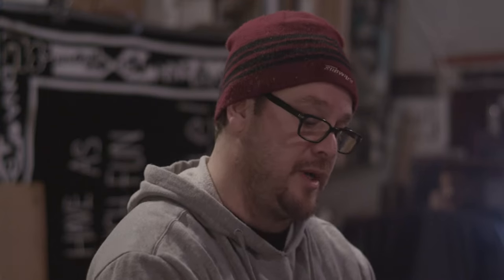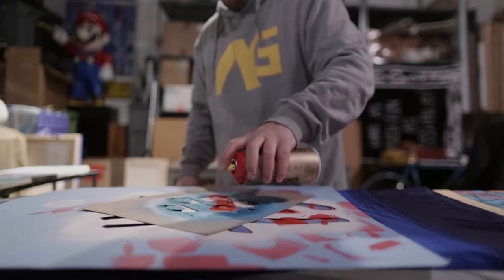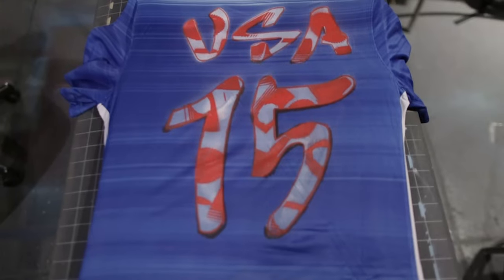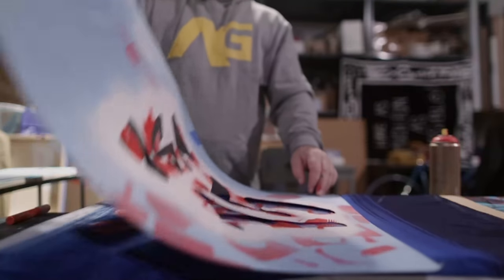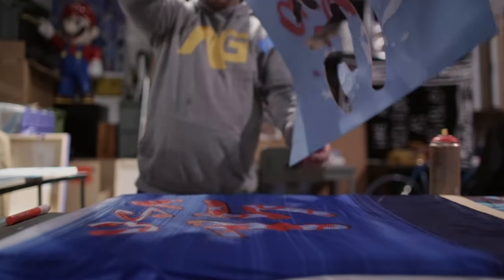Graffiti Legend Stash Celebrates U.S. Soccer for Kicks to the Pitch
New York-based artist Stash creates a one of a kind hand-painted jersey to celebrate U.S. National Soccer, in collaboration with Kicks to the Pitch. Born in Long Island, Stash has long been considered an important part of New York's graffiti scene, having made major contributions to the East Village movement in the early 1980s. At only 17 years of age, the artist was already able to display his works alongside the likes of legends Keith Haring and Jean-Michel Basquiat. Stash has showcased many different artistic styles throughout his lengthy career, plastered across subway trains, sophisticated canvases, to collaborations with major companies such as Nike and A Bathing Ape.

In the video, Stash uses his signature bold outlines and clean shapes to customize a U.S. National Soccer Team jersey. The artist also expresses his thoughts on the sport and Kicks to the Pitch's contributions towards it. He will be at the Fan HQ on April 14 and April 15 in San Antonio, creating two large-scale artworks for a live audience. To order a customized Stash jersey, visit U.S. Soccer Store while supplies last.